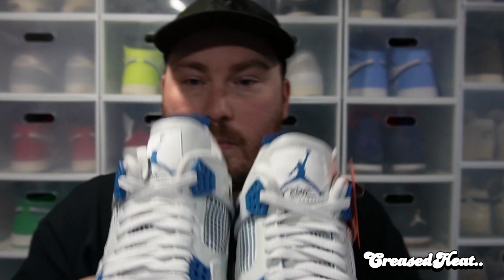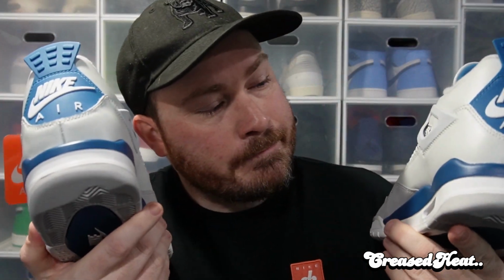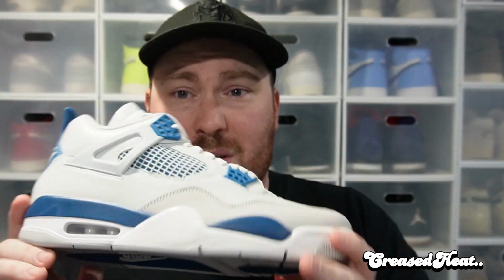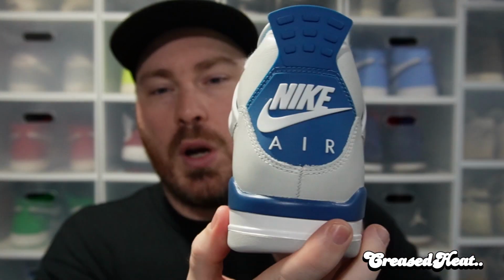How good is it?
Go back a year or so ago and any and all Jordan 4's would sell out immediately. Now?

Retro OG Jordan's are sitting on shelves and everyone is able to cop! How good is it, right?

But what's the downfall to this new era?

Hosted by MITUS and produced by Fume Raider ENT.

Soundtrack by @RorksDrift

This is Creased Heat.